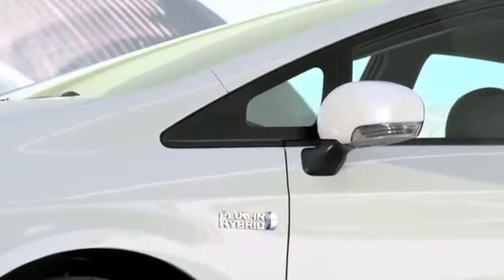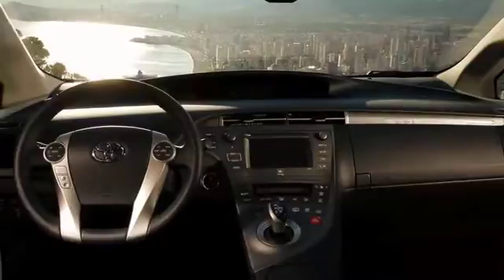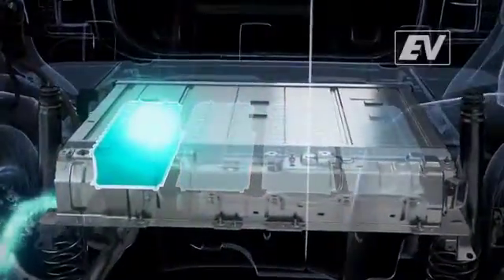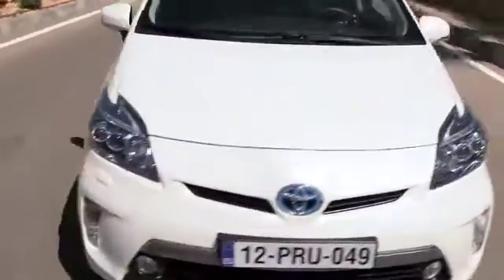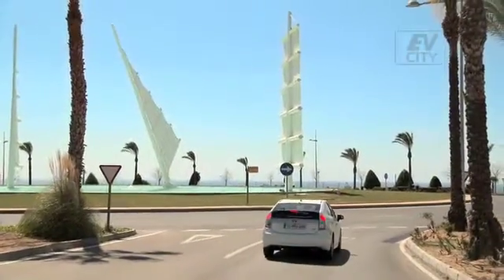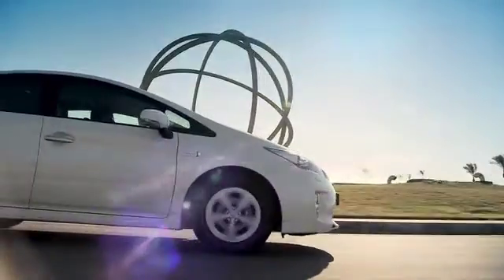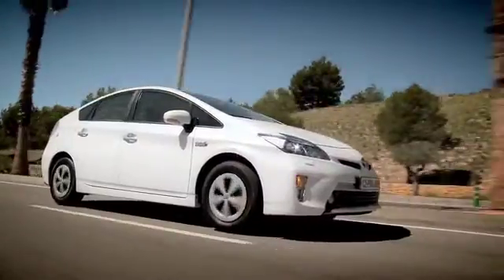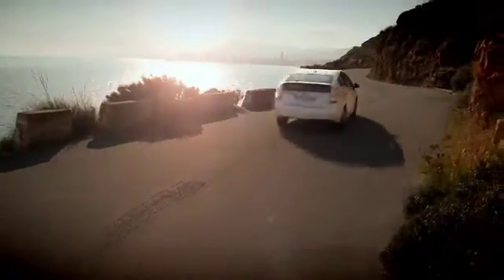Prius Plug-in Drive modes